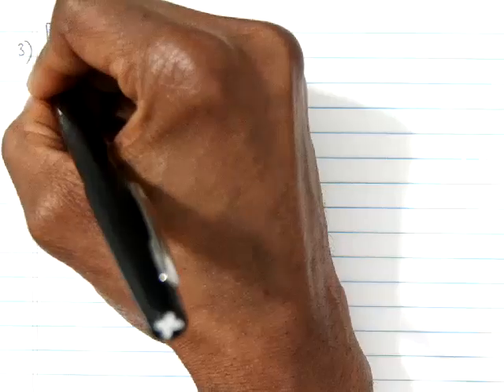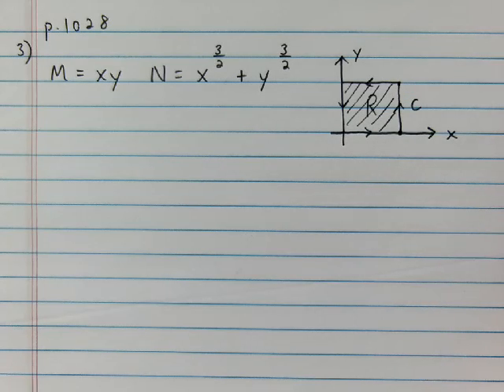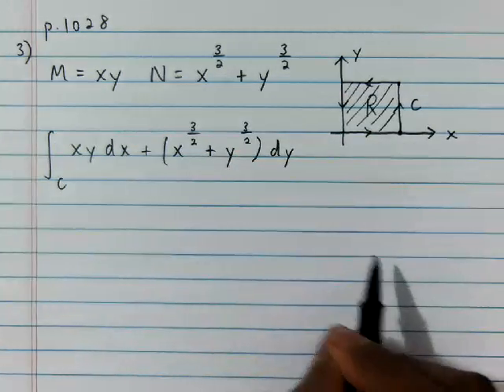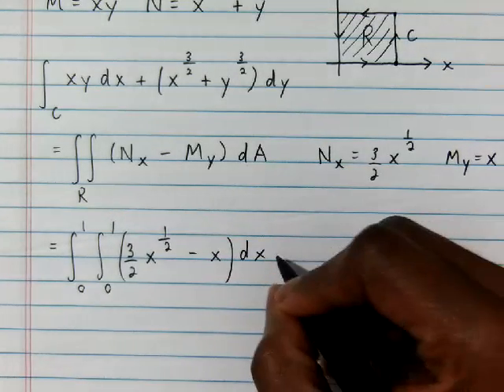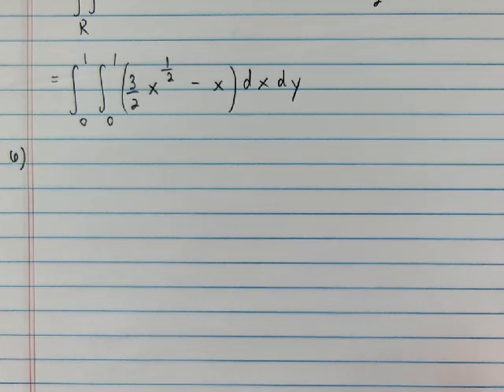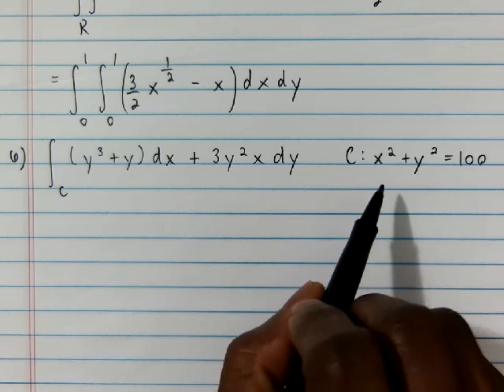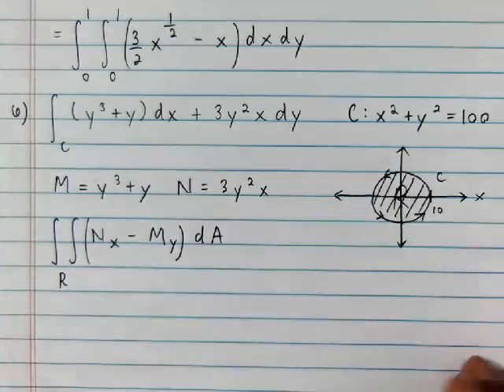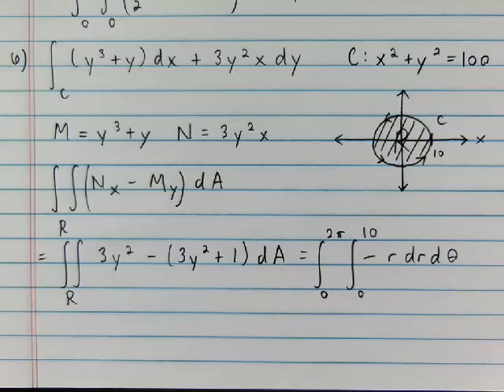15.4 Green's Theorem Part 2